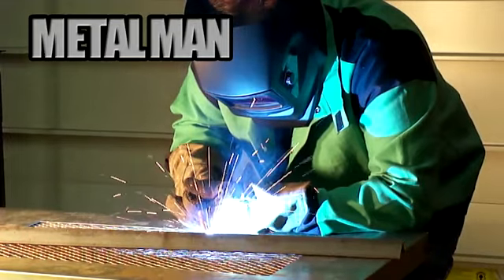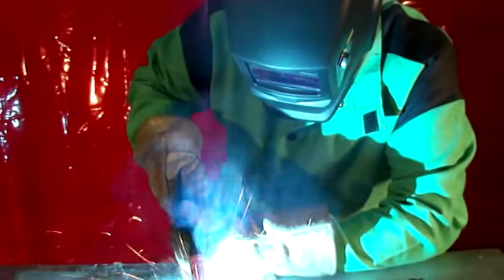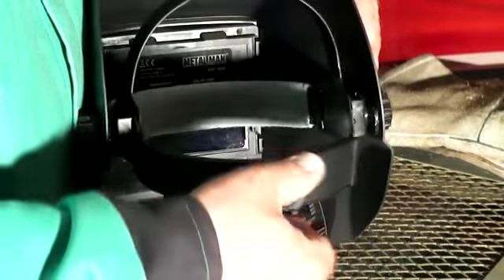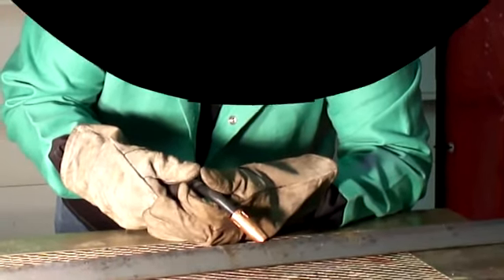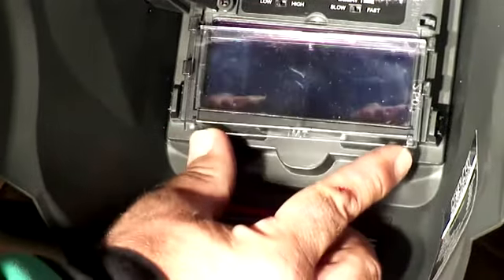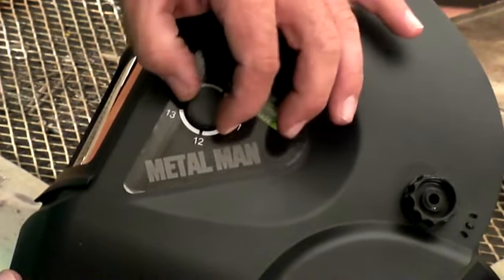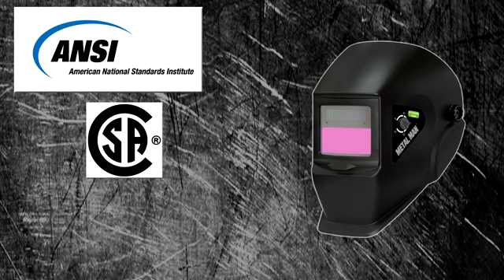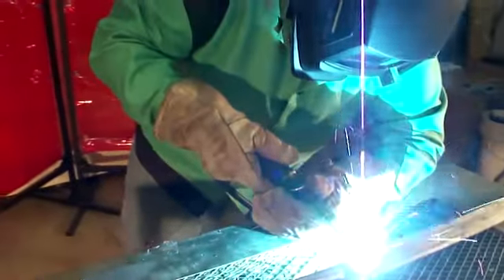Welding Hemets - Metal Man AB1300S Hiobbyist Series